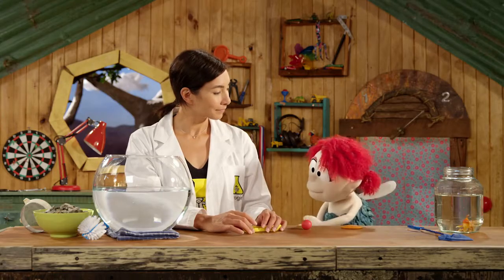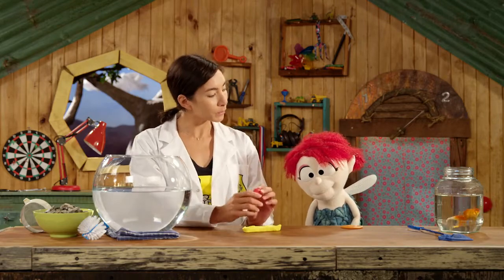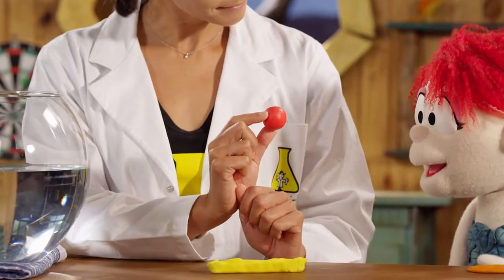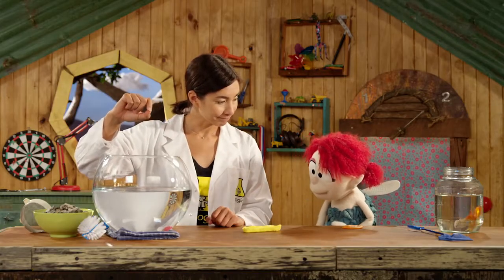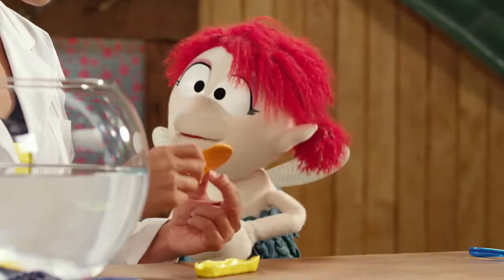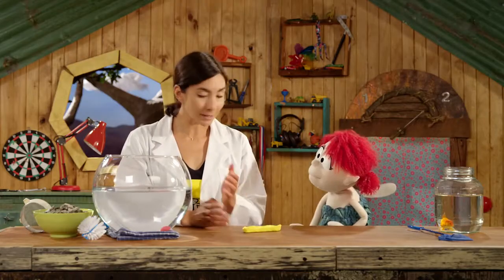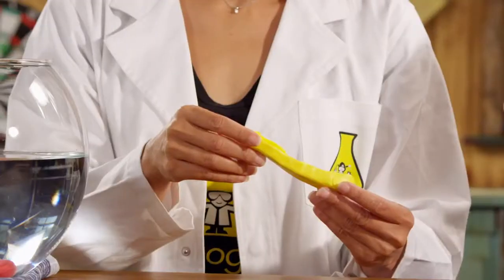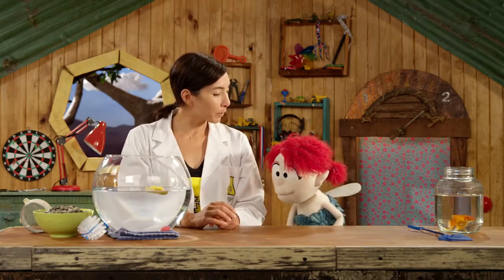Nanogirl and Fern discover the science behind why boats float on The Moe Show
Nanogirl and Fern discover the science behind why boats float through learning about density on The Moe Show